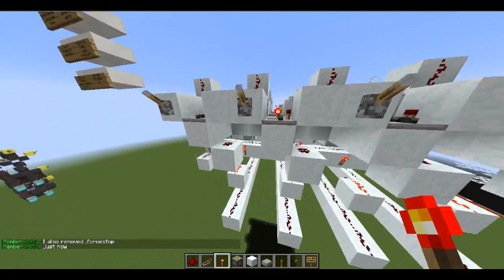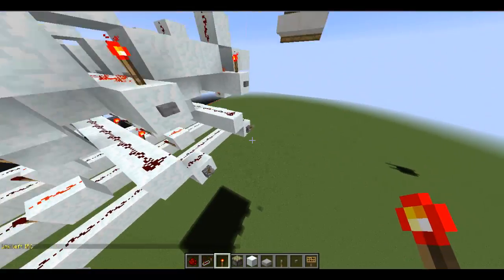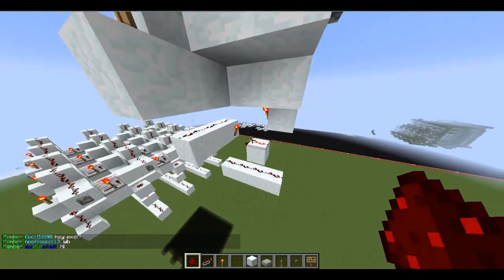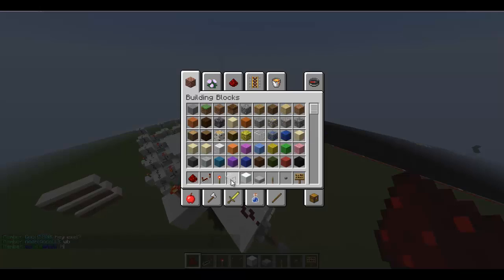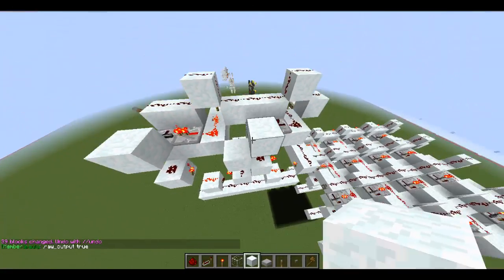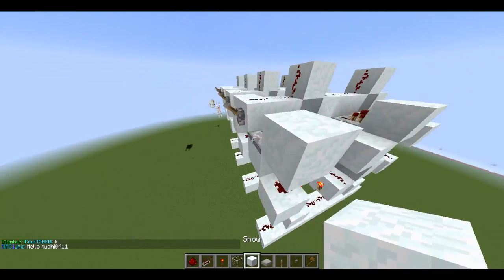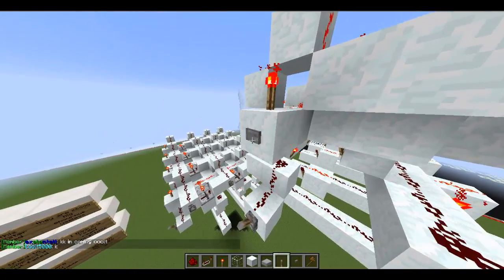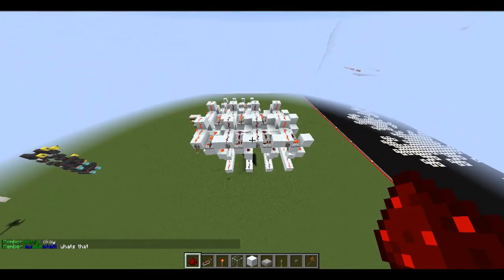Minecraft Advanced Redstone - SSD (Solid State Drive)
Redstone fast memory system madness and no moving part! :)

Please show support if you enjoyed/learned :)

In this video, I show you hot to build this very fancy solid state drive using nothing but pure redstone. No moving parts allowed.  will try to come up with a torchless version too and compact it! :)

See ya!